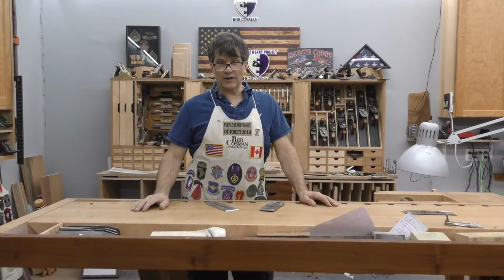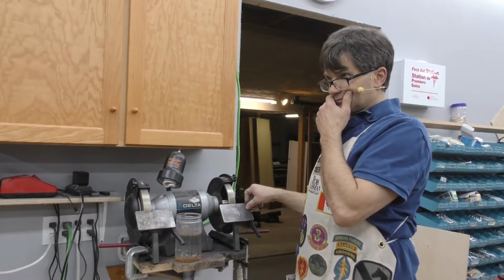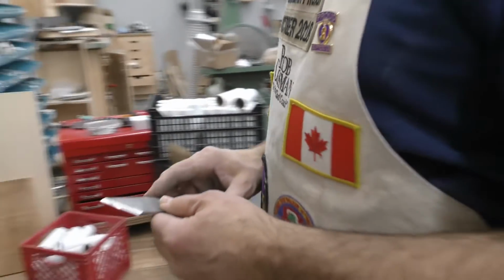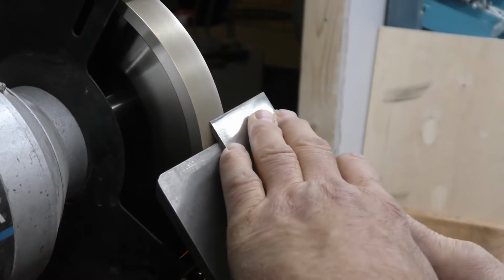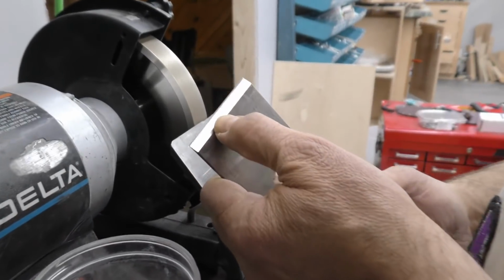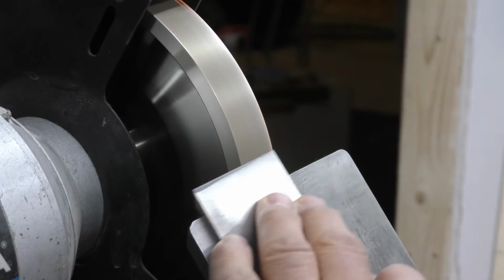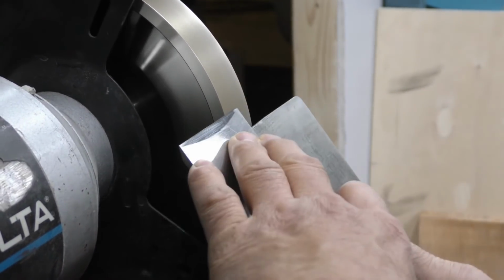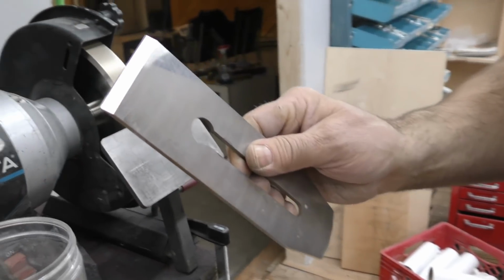Grinding Hand Plane Blades with Rob Cosman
Walks you through the process of grinding or reestablishing primary bevels on plane blades.  Using the new diamond coated solid steel 8" wheel.  This moves metal fast and amazingly cool, blade gets luke warm at most.